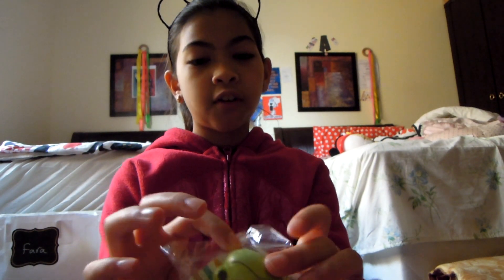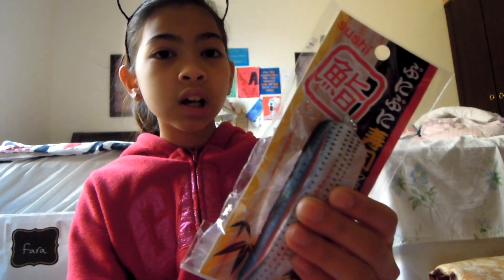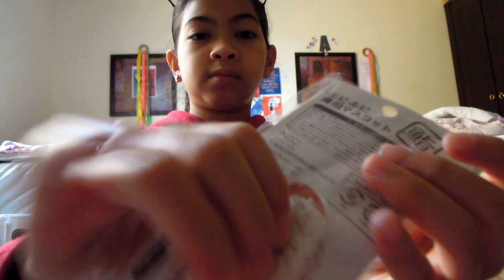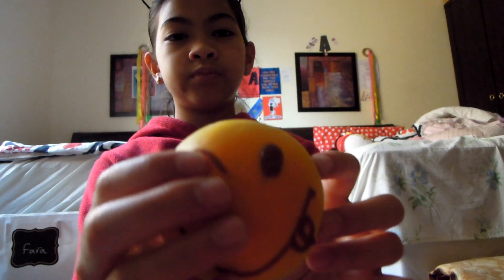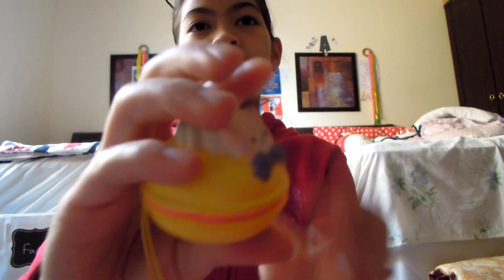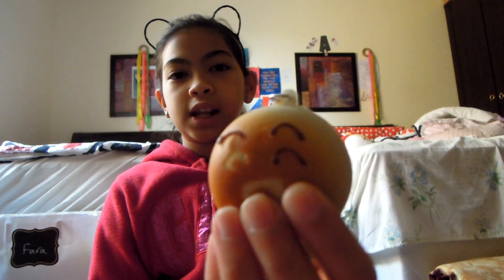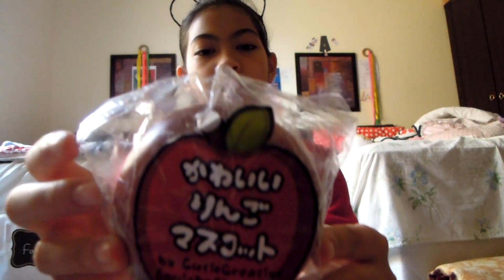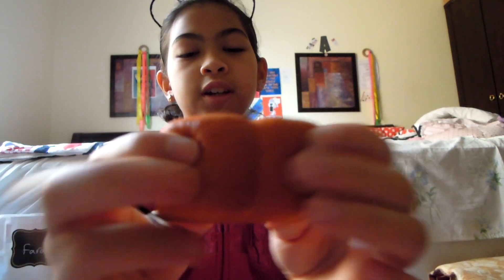Month Squishy tag!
Thank you Joycelyn for tagging me! The people I tag are:
CathyDM
RaidahsLife
PinkSquishy
AfrnaSwift
Kawaii Banana87
Peachilatte
pxstelcookies

If you do, Make sure to alert me on that!

Oreo's FaceBook page:
GloOreo